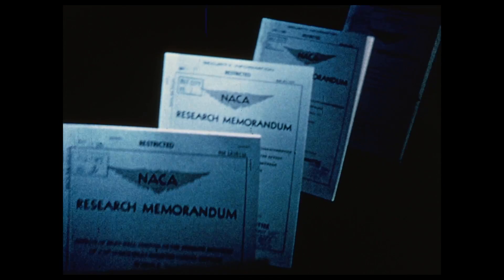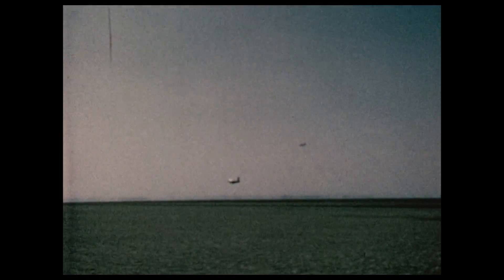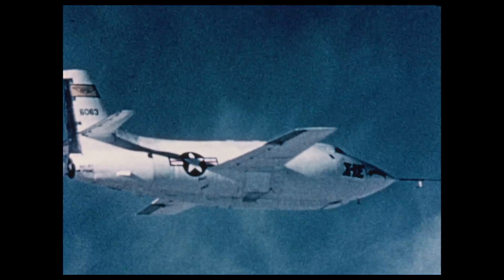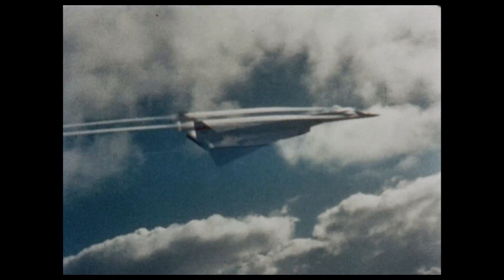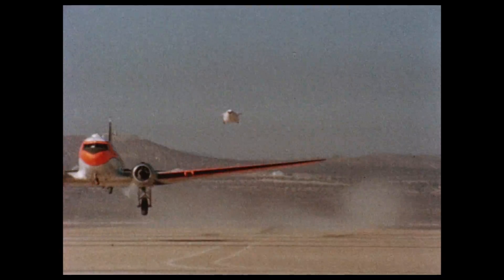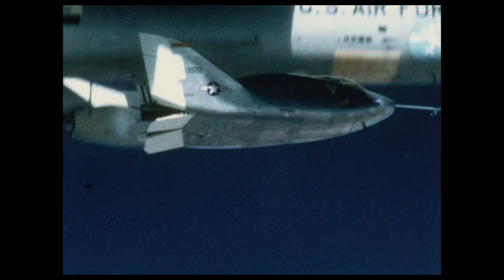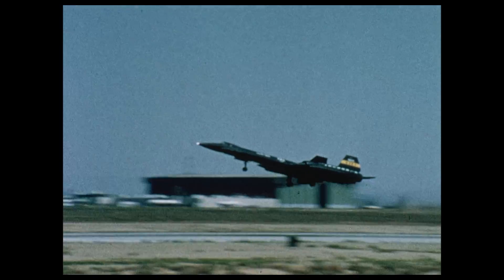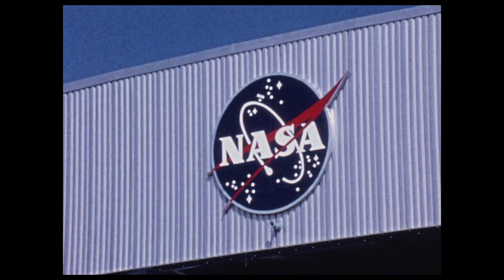NACA 25 years of Flight Research, flight tests at the NASA (AFRC/DFRC) Flight Research Center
[video: NASA ]

A narrated film documentary of flight tests at the NACA and NASA’s Flight Research Center shows the X-1, D-558-II, X-3, X-4, X-5, and X-15 in flight and on the ground. The story describes what each aircraft contributed to flight’s expansion.